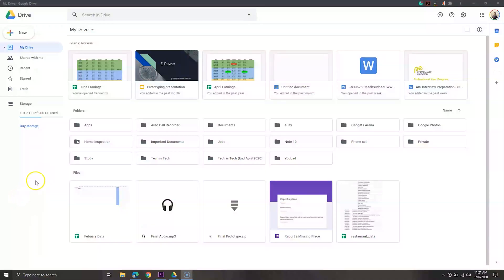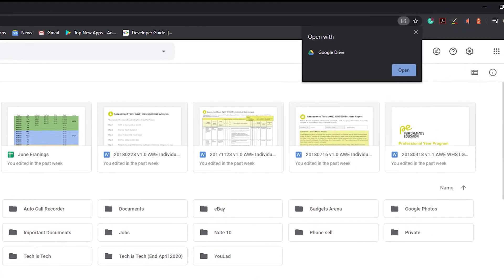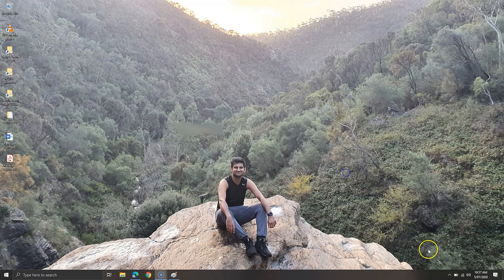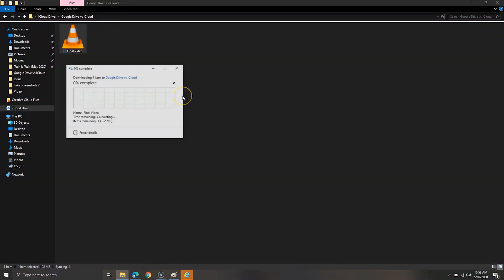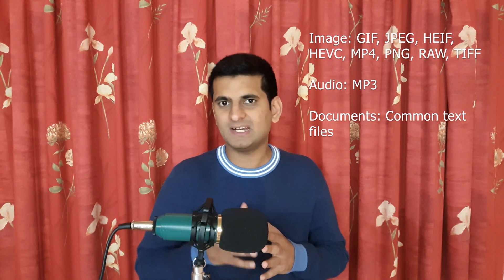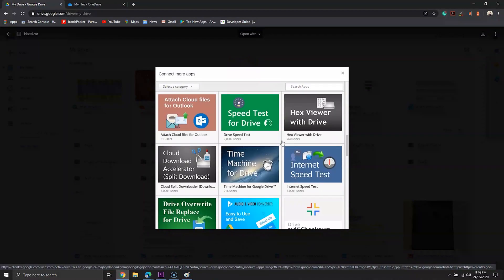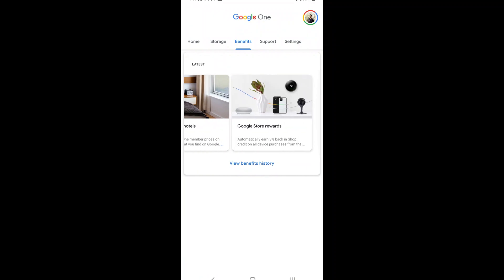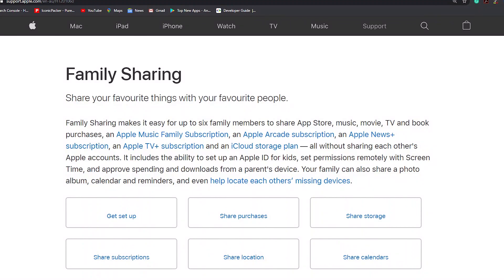Google Drive vs iCloud - The Ultimate Comparison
When it comes to data storage, many people think of online storage because, in this tech world, everything happens on the cloud.

Google Drive and iCloud are two great services. The video covers Google Drive vs iCloud.

Timestamp:
0:00 Usage
0:24 Platforms
1:45 Supported files
2:27 Max upload limit
2:40 Google Drive App
3:02 Pricing
4:06 Outro